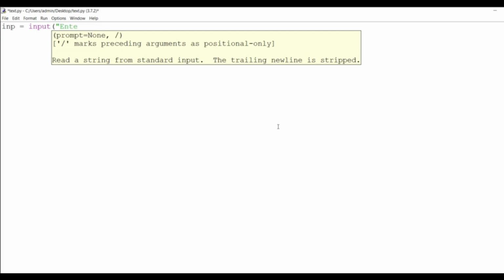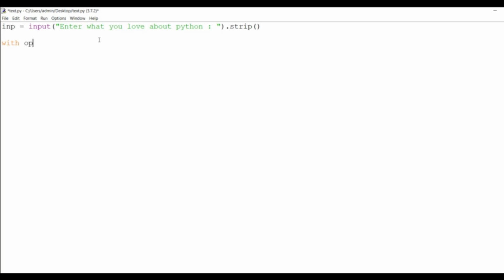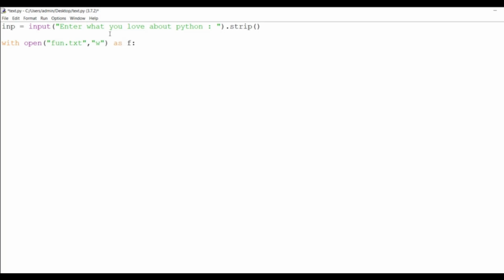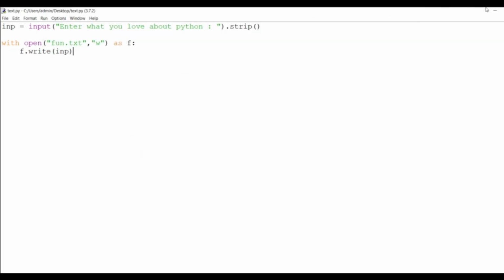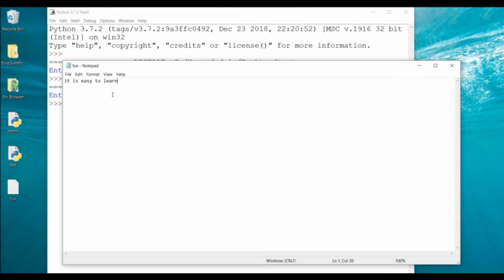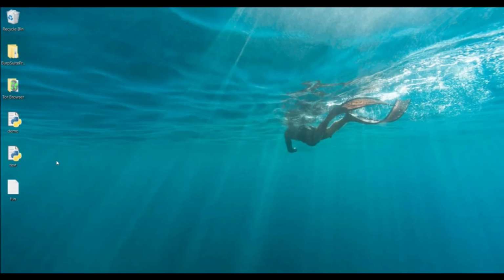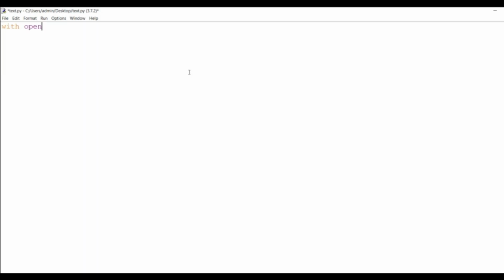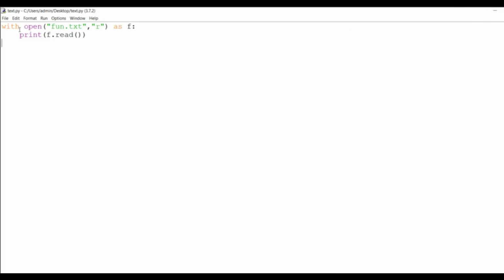File Handling in Python: Read, Write & Manage Files |LEC-9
File Handling in Python: Read, Write & Manage Files